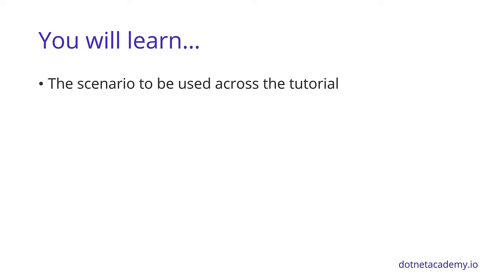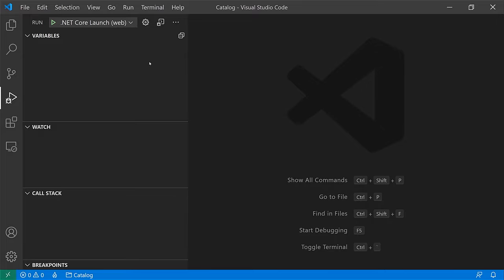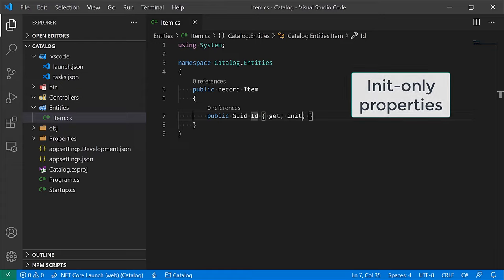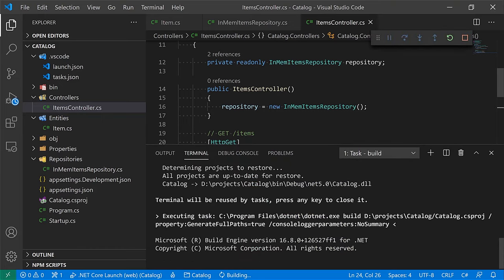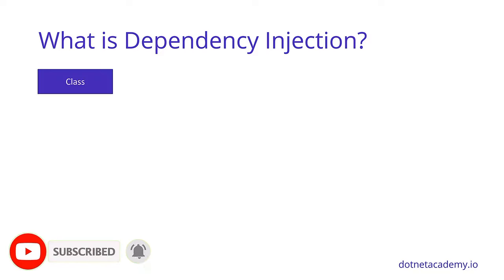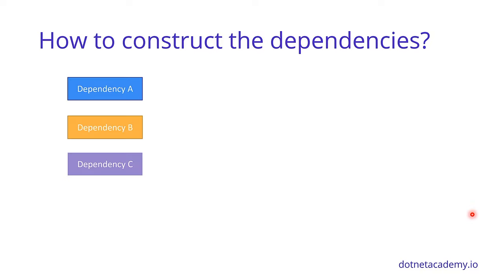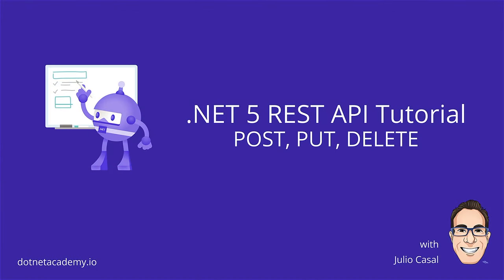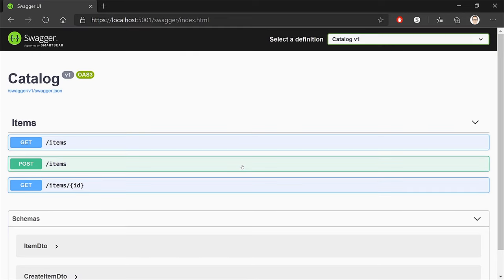.NET 5 REST API Tutorial - Build From Scratch With C#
Learn how to create a REST API end-to-end from scratch using the latest .NET 5 innovations and Visual Studio Code. The API will be written in C#.

⭐️ Course Contents ⭐️
Getting Started
0:00:00 Introduction
0:03:02 Creating the project
0:04:01 Exploring the generated project files
0:10:03 Trusting the self-signed certificate
0:11:36 Exploring the default Swagger UI page
0:12:30 Configuring Visual Studio Code settings

Entity, Repository, Controller GET
0:14:33 Introduction
0:15:45 Adding an entity
0:20:39 Ading an in-memory repository
0:26:40 Creating the controller
0:30:42 Implemeting GET all items
0:33:37 Implemeting GET single item
0:37:47 Returning a 404 NotFound status code

Dependency Injection, DTOSs
0:39:57 Introduction
0:41:23 What is dependency injection?
0:46:14 Extracting the repository interface
0:47:44 Injecting the repository into the controller
0:48:53 Registering the repository as a singleton
0:52:32 Adding a Data Transfer Object DTO
0:55:46 Creating the AsDto extension method

POST, PUT, DELETE
0:58:59 Introduction
0:59:45 Implementing POST
1:07:39 Adding validations via data annotations
1:10:00 Implemeting PUT
1:17:33 Implementing DELETE

Persisting Entities with MongoDB
1:20:46 Introduction
1:24:44 Using Postman
1:27:53 Creating a MongoDB repository
1:29:42 Using the MongoDB.Driver NuGet package
1:33:28 Implementing MongoDB Create
1:33:57 Running the MongoDB Docker container
1:38:47 Configuring MongoDB connection settings
1:42:38 Registering the MongoClient singleton
1:48:02 Testing the MongoDB integration
1:50:04 Exploring the created database in VS Code
1:52:45 Implemeting MongoDB Get, Update and Delete

Tasks, Async and Await
2:02:27 Introduction
2:06:46 Using the Async suffix
2:09:04 Using tasks in the repository
2:11:50 Using async and await
2:14:28 Returning completed tasks
2:18:16 Using tasks in the controller
2:21:23 Testing async methods in Postman

Secrets and Health Checks
2:27:02 Introduction
2:30:06 Enabling authentication in MongoDB
2:33:36 Using the .NET Secret Manager
2:36:40 Using the MongoDB credentials in the service
2:40:00 Introduction to Health Checks
2:42:28 Adding an endpoint for health checks
2:44:46 Adding a MongoDB health check
2:48:41 Adding checks for readiness and liveness
2:53:51 Customizing the health check response
2:58:59 Exploring other health check NuGet packages

Docker
3:00:44 Introduction
3:08:28 What is Docker?
3:17:54 Removing https redirection
3:20:39 Generating a Dockerfile in VS Code
3:30:40 Building the Docker image
3:33:00 Adding a Docker network
3:34:07 Running the containers in the Docker network
3:40:36 Running the REST API in Docker
3:42:02 Pushing the container image to Docker Hub
3:46:02 Exploring the image in Docker Hub
3:46:32 Pulling the image back to the local box

Kubernetes
3:49:20 Introduction
3:54:05 What is Kubernetes?
4:04:06 Enabling a Kubernetes cluster in Docker Desktop
4:06:12 Installing the Kubernetes extension for VS Code
4:06:58 Declaring the REST API Kuberentes deployment
4:14:35 Creating a secret in Kubernetes
4:17:28 Declaring health probes
4:19:14 Declaring the REST API Kubernetes service
4:22:56 Creating the REST API resources in Kubernetes
4:26:15 Declaring the MongoDB Kubernetes StatefulSet
4:36:09 Declaring the MongoDB Kubernetes service
4:38:27 Creating the MongoDB resources in Kubernetes
4:40:42 Testing the REST API hosted in Kubernetes
4:42:08 Exploring the Kubernetes self-healing capability
4:46:04 Scaling Kubernetes pods
4:47:38 Adding logs via ILogger
4:52:04 Getting a new image version into Kubernetes
4:53:23 Load balancing requests across pods

Unit Testing and TDD
4:56:23 Introduction
4:57:04 What is unit testing?
5:01:19 What is test driven development?
5:04:25 Restructuring files and directories
5:08:25 Creating the xUnit test project
5:09:15 Building multiple projects in VS Code
5:13:10 Adding NuGet packages for unit testing
5:14:35 Testing GetItemAsync unexisting item
5:18:35 Using the AAA pattern
5:19:31 Stubbing dependencies via Moq
5:26:52 Running tests in VS Code
5:28:05 Using the .NET Core Test Explorer extension
5:30:55 Testing GetItemAsync existing item
5:38:01 Using FluentAssertions
5:41:46 Testing GetItemsAsync
5:45:41 Testing CreateItemAsync
5:53:13 Testing UpdateItemAsync
5:57:51 Testing DeleteItemAsync
5:59:40 Refactoring and catching regressions
6:10:50 Using TDD to test a yet to be created method
6:19:07 Going back to green by fixing the failing test
6:21:19 Testing the new controller method in Postman